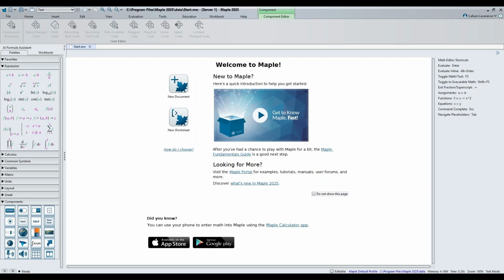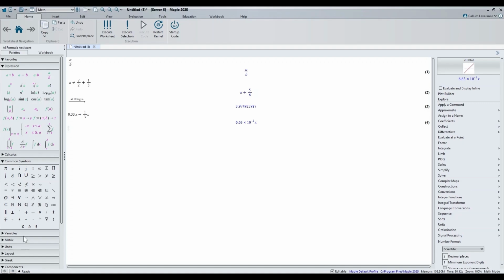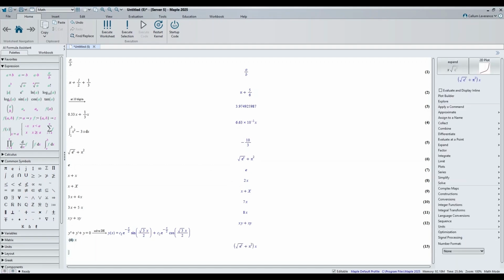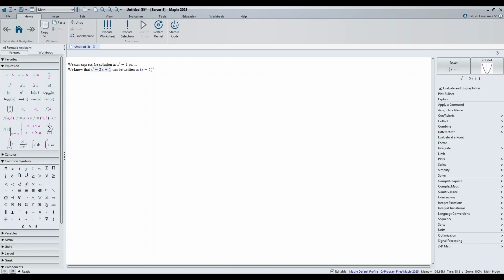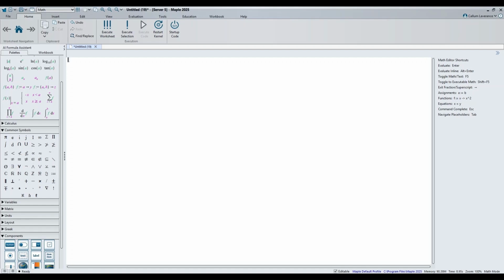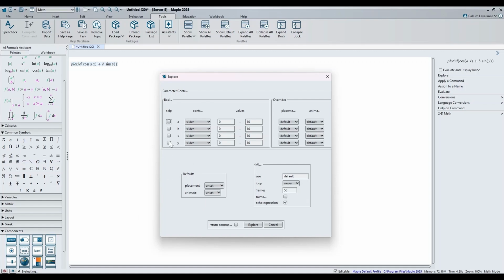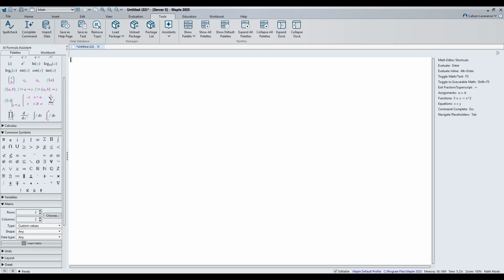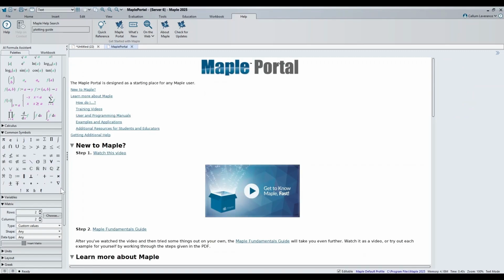Maple Fundamentals Guide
This all-in-one tutorial is designed to help you become familiar with the Maple environment and teach you the fundamental concepts and tools you need to become productive quickly. You can also download a printable version of this guide